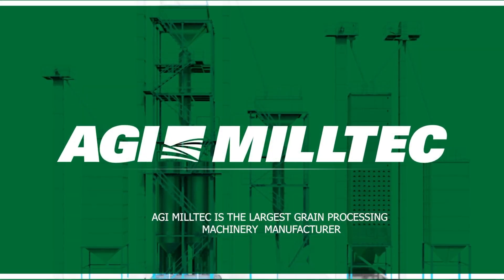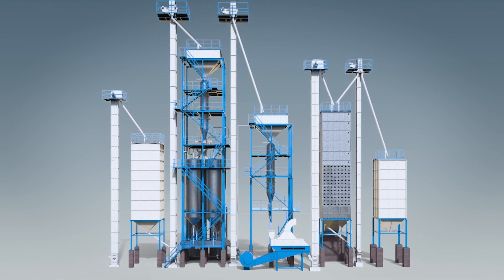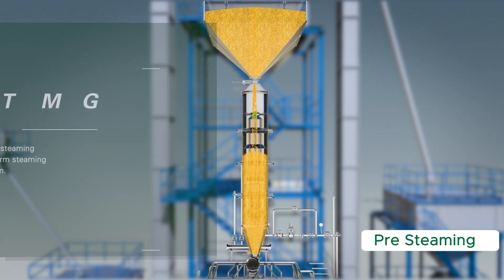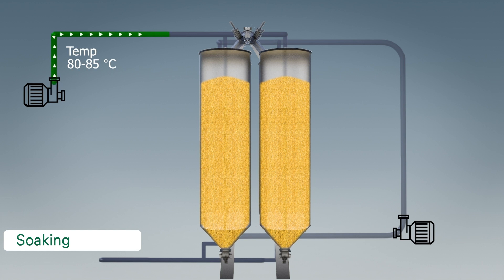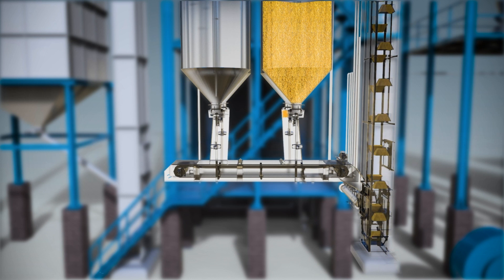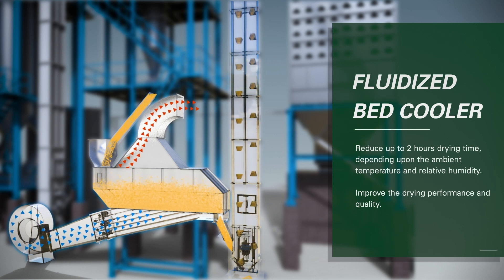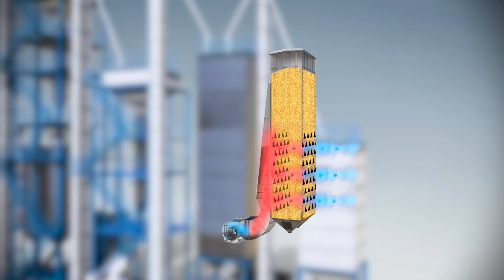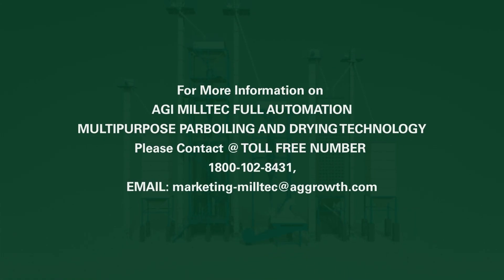Parboiling & Dryer Systems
Parboiling is the process of hydrothermal
treatment on paddy which is done in three
steps: Soaking, steaming and drying.
Parboiling causes a gelatinization of starch
during boiling, steaming and cooling, the
amylase molecules re-associate with each
other and forms tightly packed structure and
mends crack developed in endosperm.
Parboiling increases grain translucency &
hardness, decreases chalkiness, less sticky
after cooking and reduce broken.
Contact the AGI MILLTEC team: 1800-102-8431, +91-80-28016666